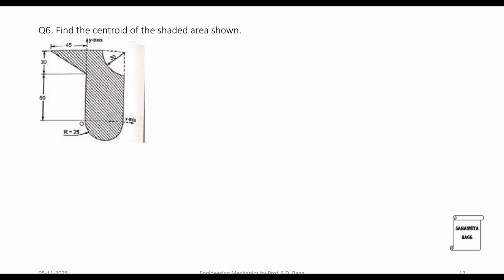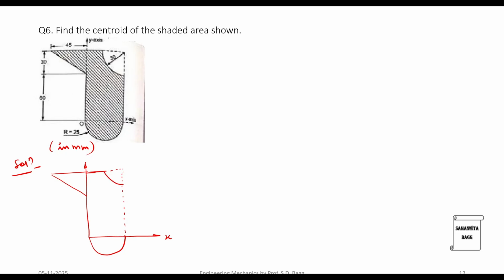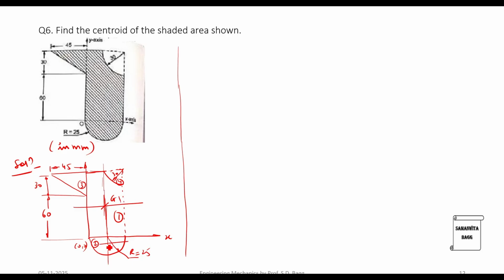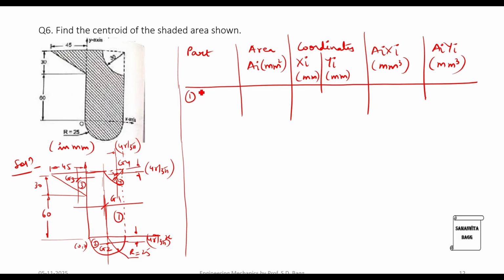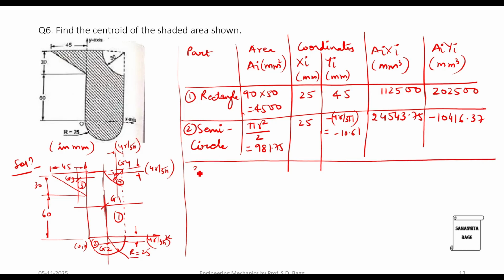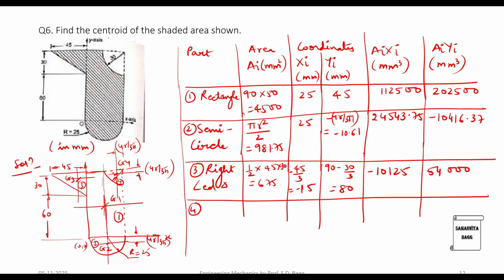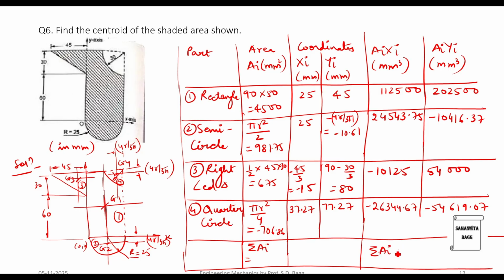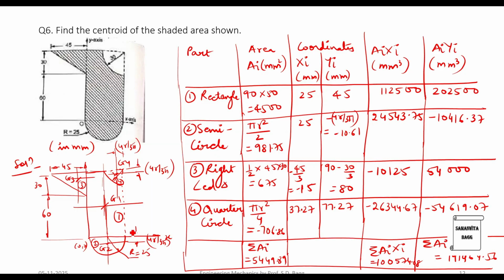Centroid | Numerical-V | Centroid Basics | Engineering Mechanics | Statics | L1.8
This video explains a numerical on the centroid used in Engineering Mechanics.